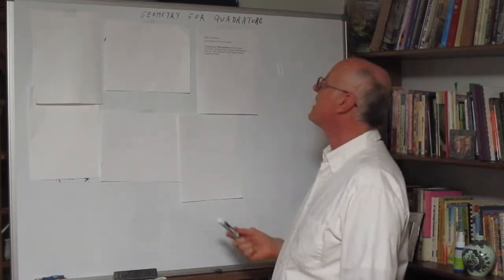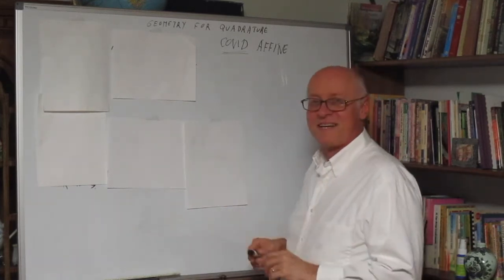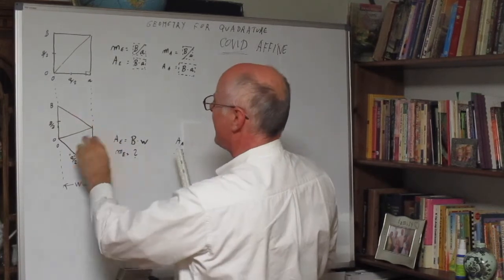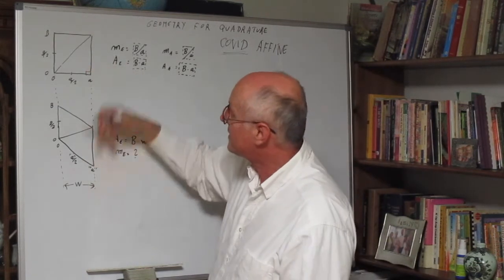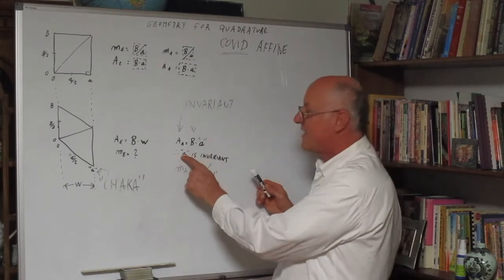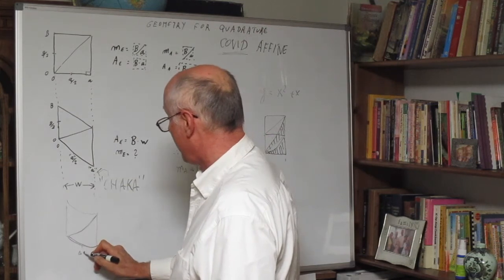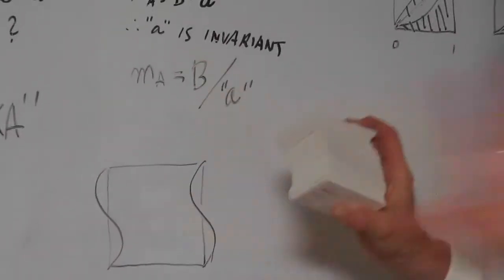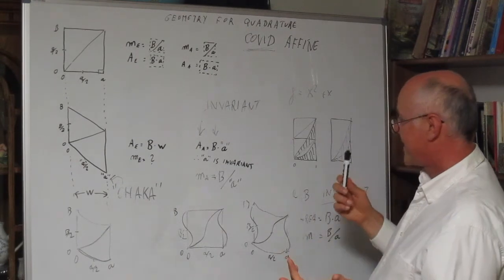1.16.5 Geometry for Quadrature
This video describes the invariant aspects of a Cavalieri type shift.